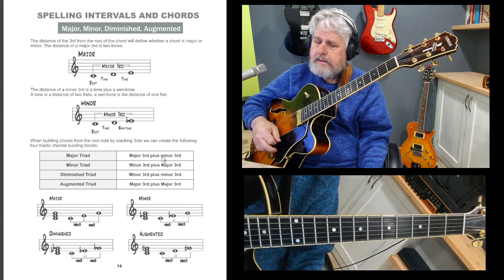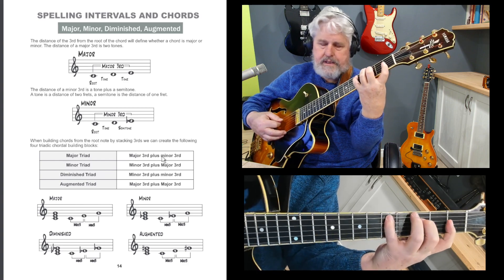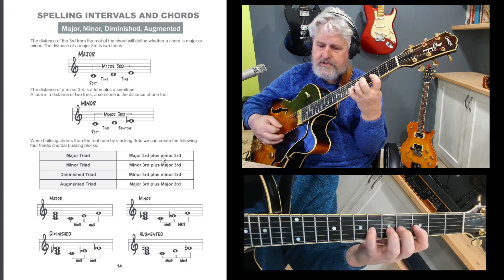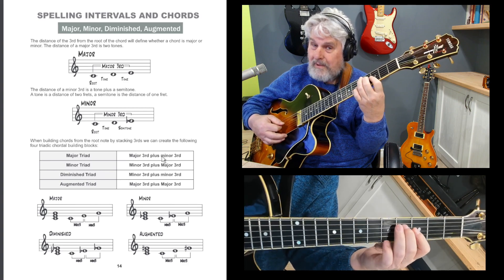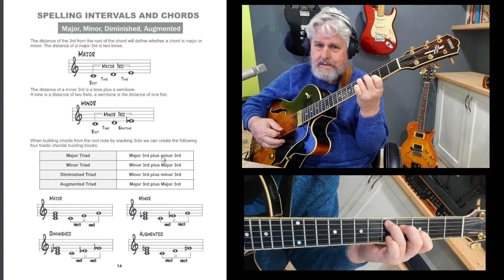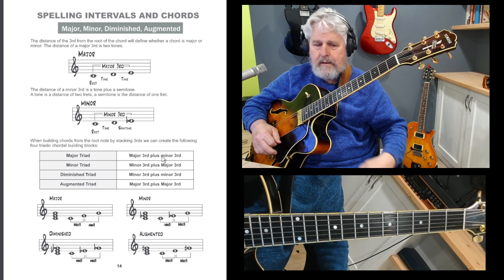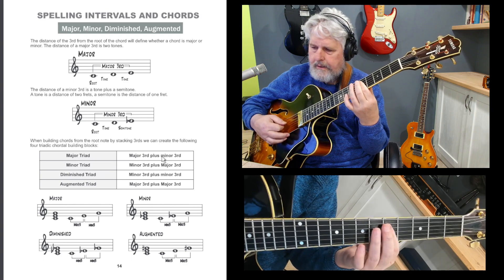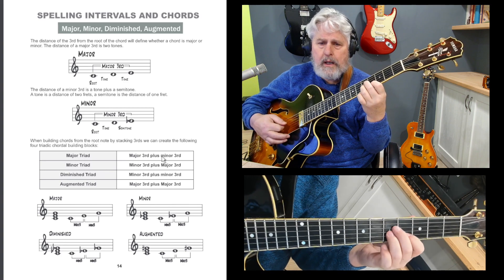Ep.471 | Spelling Intervals & Chords In Tertian Harmony - Major, Minor, Diminished, Augmented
When we build chord sounds we begin with the major 3rd and the minor 3rd intervals.  Maj3 plus a min3 is a root position Major chord, min3 plus Maj3 is a root position minor chord, min3 plus min3 is a diminished triad, maj3 plus maj3 is an augmented triad.  Both the Augmented and the Diminished are equal division of the octave ex.  Diminished ex: C - Eb - Gb - Bbb - C is a diminished 7 dividing the octave 4 times.  These are dominant sounds, more on that later.

Amazon US
▷ Guitar Triads
▷ Guitar Scales
▷ Guitar Essentials Level 1
▷ Essentials for the Improvising Guitarist

Amazon Canada
▷ Guitar Triads
▷ Guitar Scales